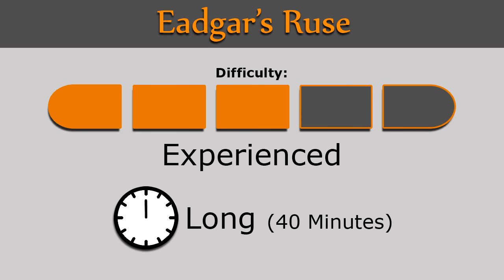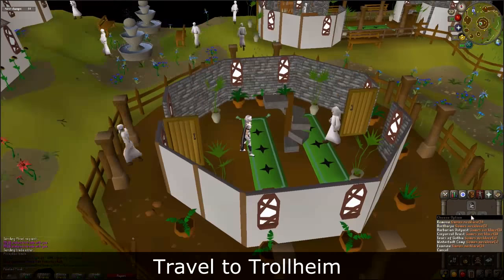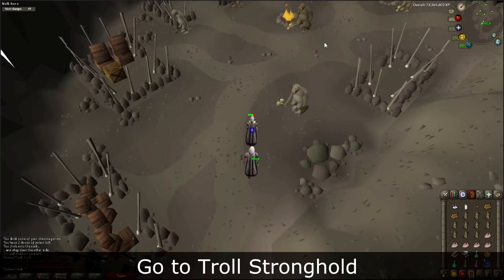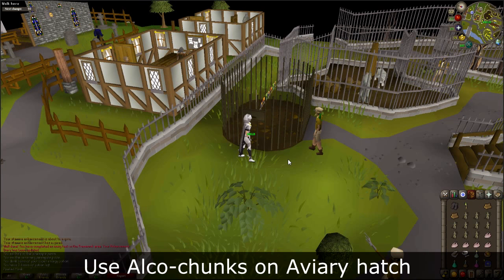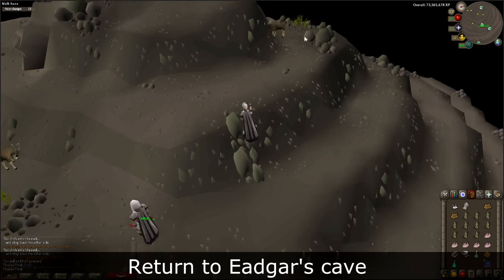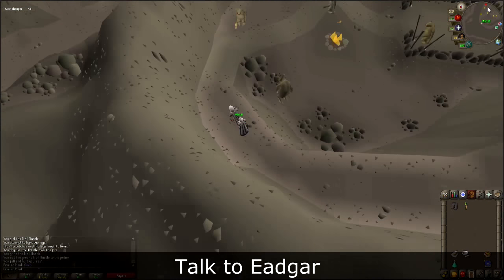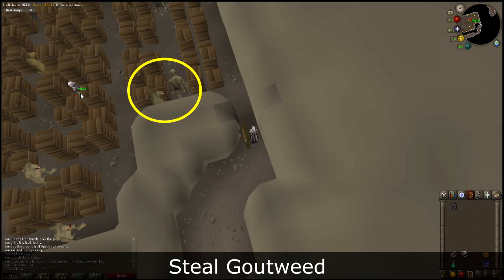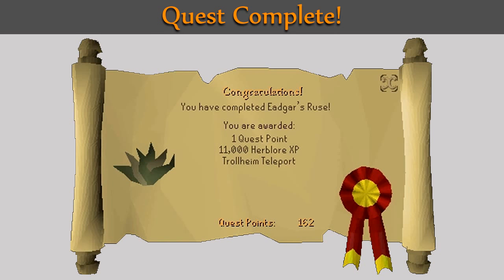[OSRS] Eadgar's Ruse Quest Guide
Welcome to an 2007 Old School RuneScape Quest Guide for Eadgar's Ruse . This guide will help you get through the quest fast and efficiently. Get all the advice and tips you need to finish this quest.